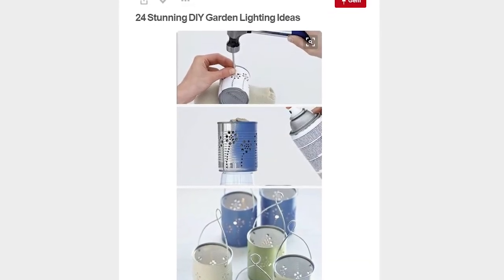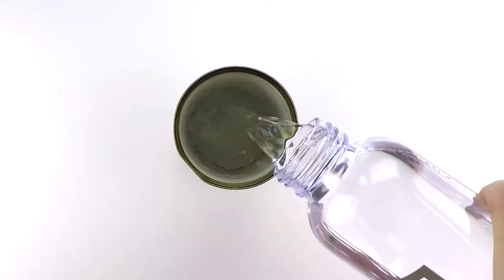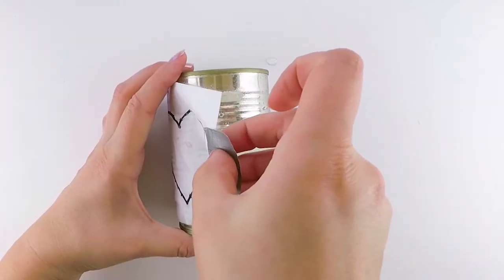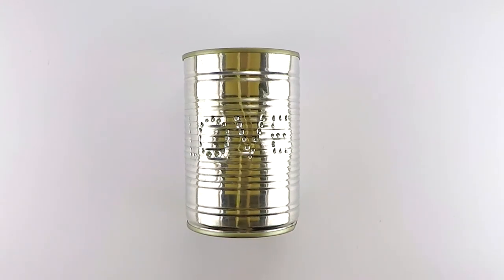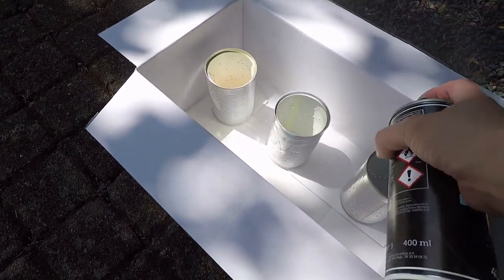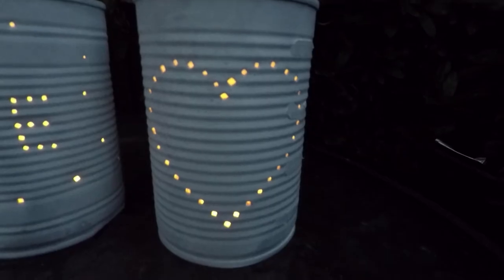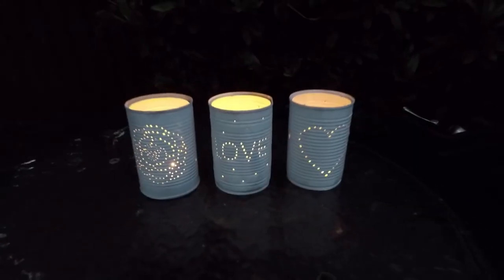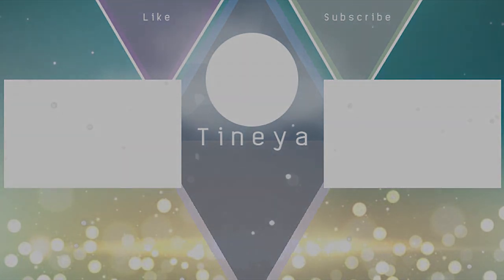How To Make Tin Can Tea Light Holders (Pin #10)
I really encourage you to try these DIY tin can tea light holders :D Perfect for the garden with that rustic look. I really love how inexpensive and easy they are to make, and I thought it would take hours but making these 3 only took about 20 min. So no patience is required, other than waiting for the water to freeze :) They are so cute and perfect for hiding mosquito tea lights in for the summer.

ღ Music credit
Sing King Karaoke